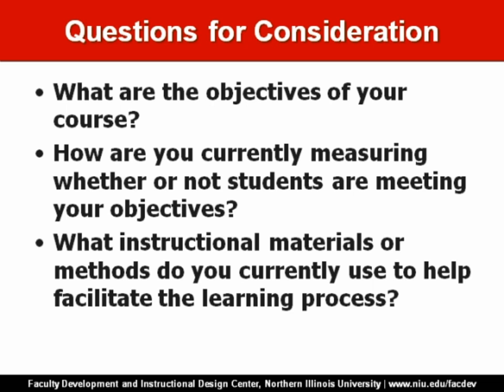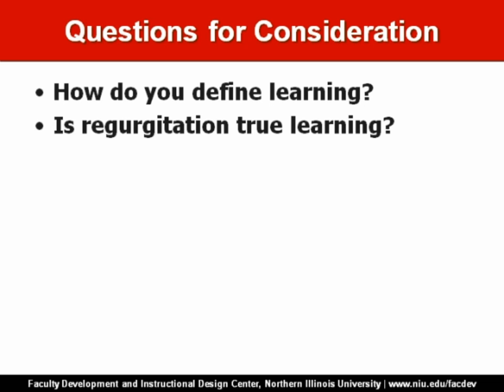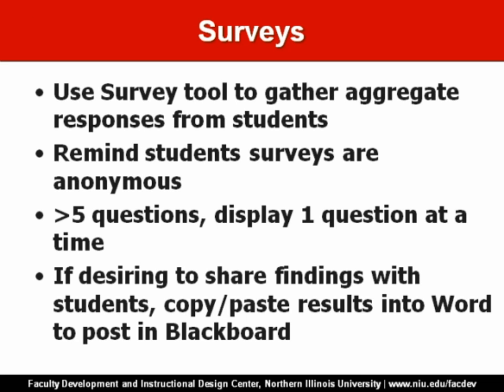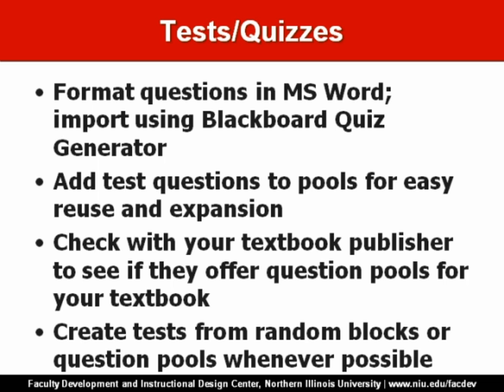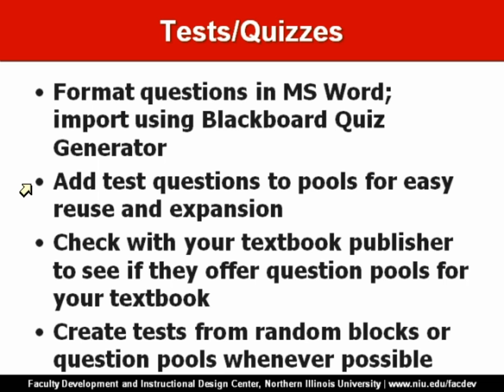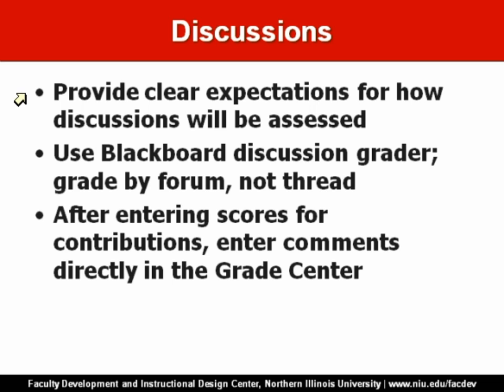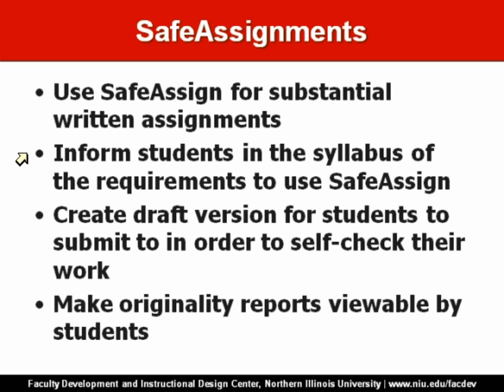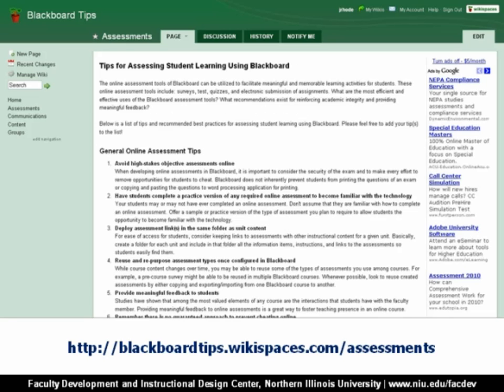Tips for Assessing Student Learning Using Blackboard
The online assessment tools of Blackboard can be utilized to facilitate meaningful and memorable learning activities for students. These online assessment tools include: surveys, test, quizzes, and electronic submission of assignments. What are the most efficient and effective uses of the Blackboard assessment tools? What recommendations exist for reinforcing academic integrity and providing meaningful feedback? This online discussion 2/25/2011 sought to answer these questions and share tips and best practices for assessing student learning using Blackboard.